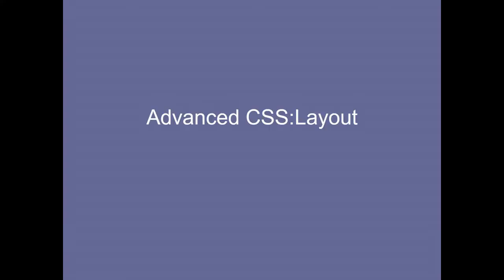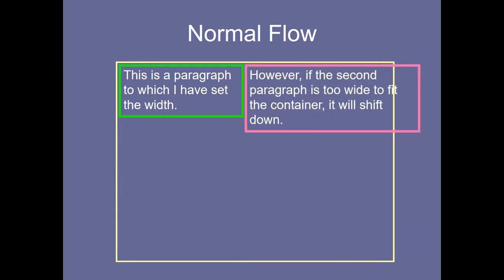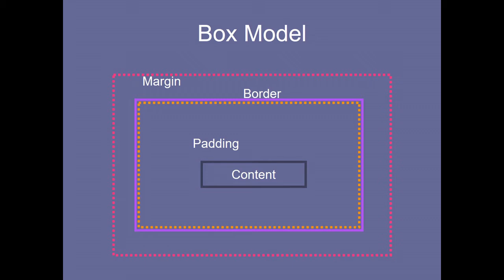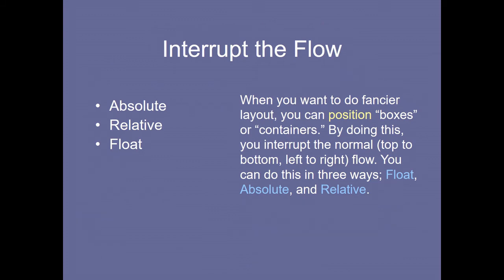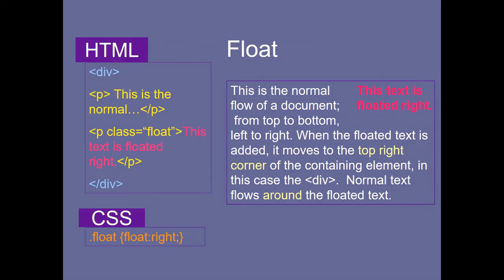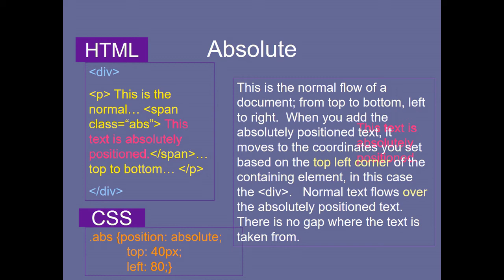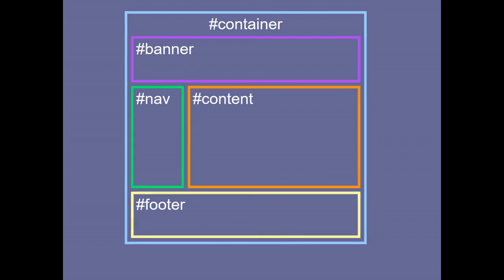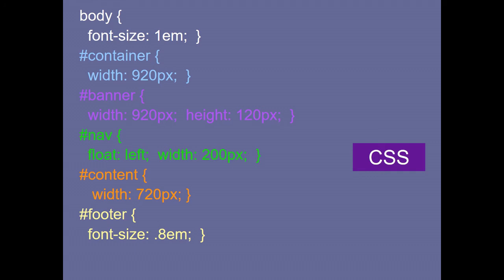VTU WEB18CS63 WEB TECHNOLOGY AND ITS APPLICATIONS M2 L7 Discussion about Advanced CSS Layout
Discussion about Advanced CSS Layout.